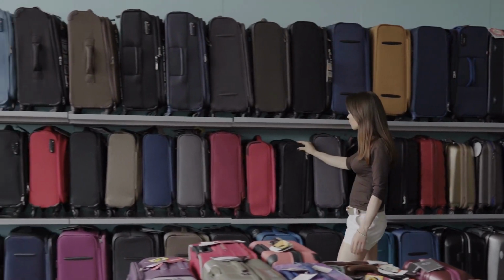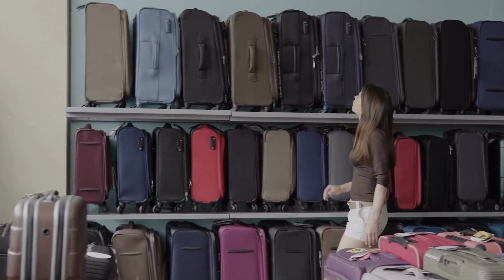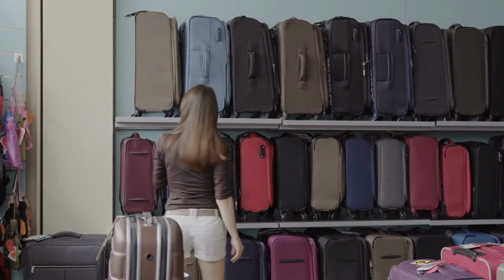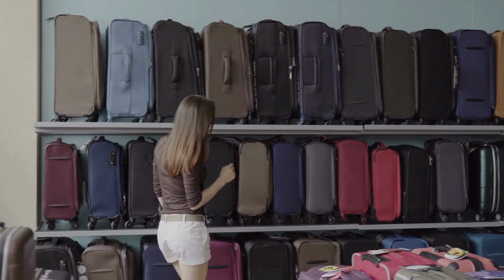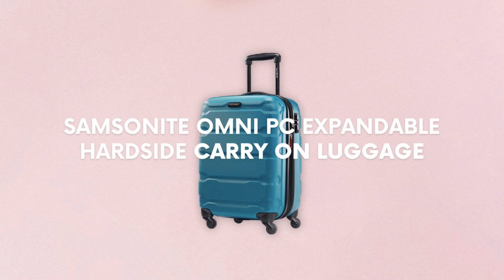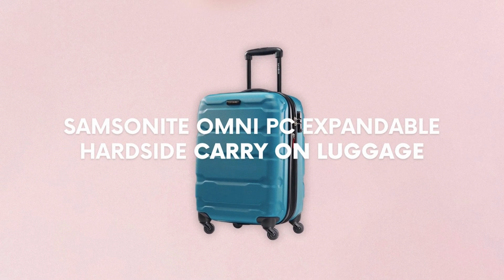Best Carry On Luggage 2022 Reviewed by Travel Experts | Vacation Countdown App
Finding the right carry-on luggage is no easy task. You have to consider the weight, durability,​ and the brand to name a few things. To help you find one that suits your needs, we’ve reviewed several of the highest rated luggage brands on Amazon.

Make your travel experience easier with one of these top-rated carry on luggage as reviewed by the Vacation Countdown App team.

The FREE Vacation Countdown App gives you the EXACT date and time until you embark on your adventurous journey! Check us out!